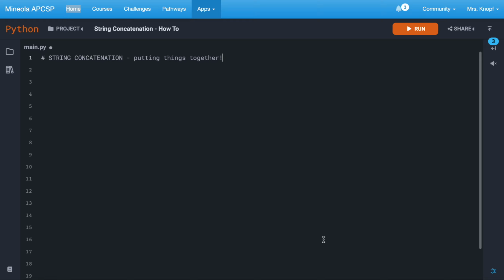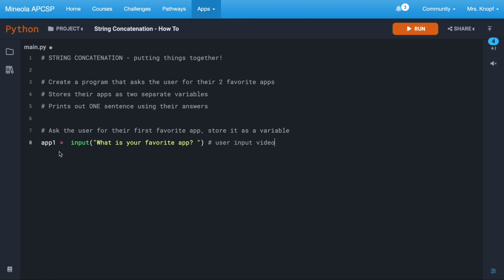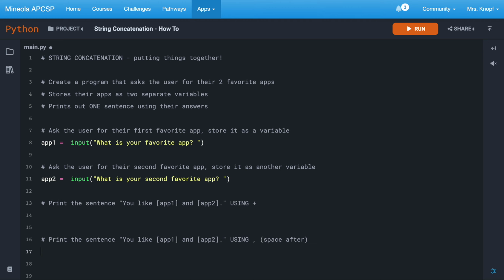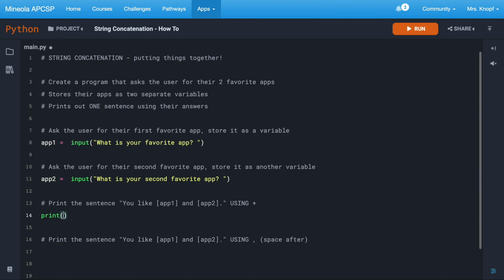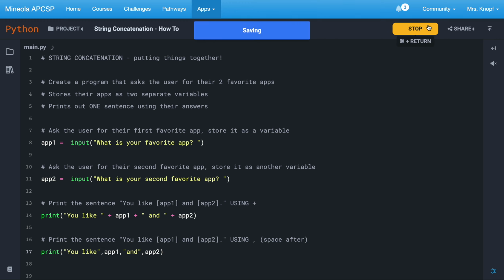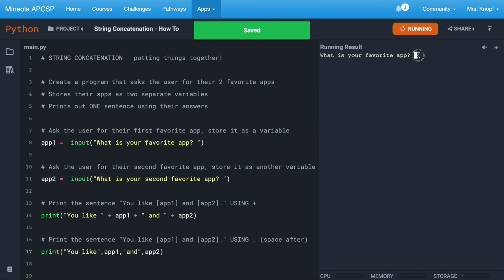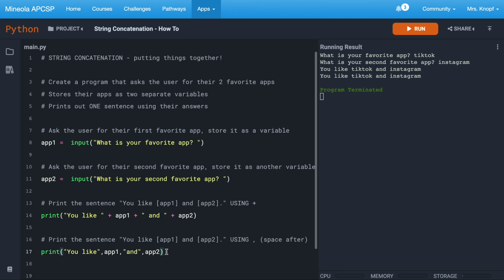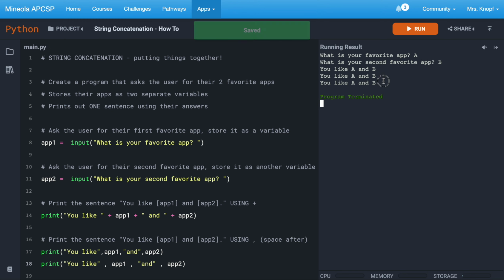Python in less than 90 seconds! String Concatenation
In this video, you will learn all about string concatenation, what is is, and two different ways to use it in Python! :)